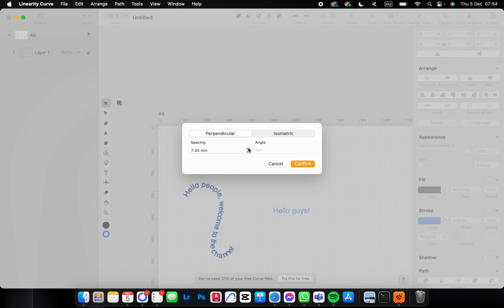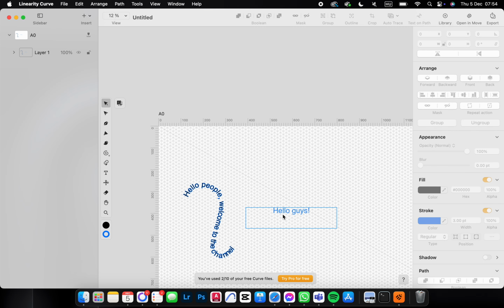How To Set Up Grid On Linearity Curve?